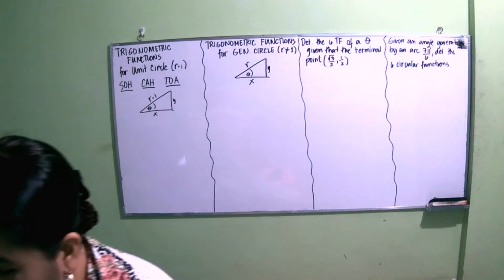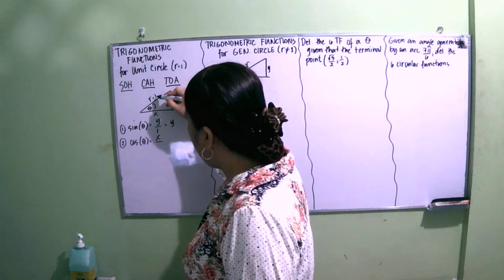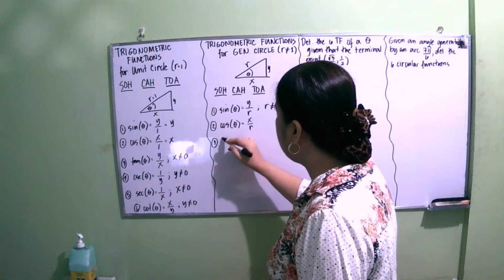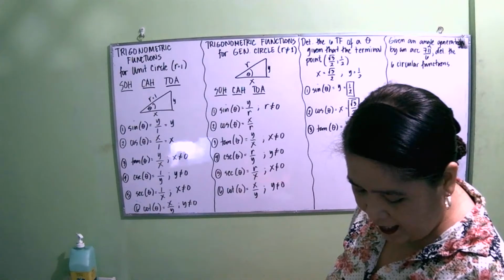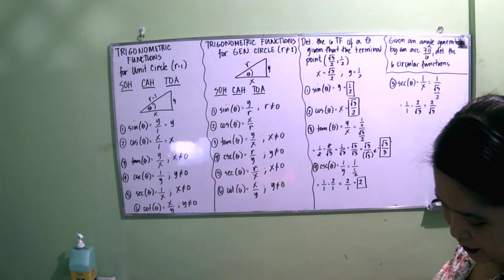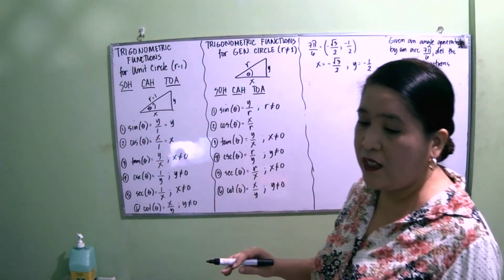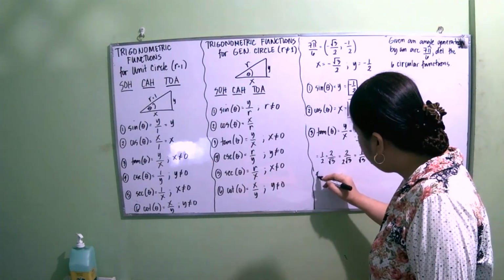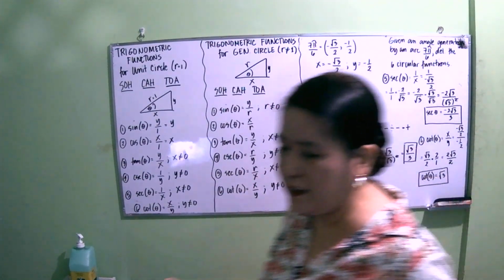VIDEO LESSON: THE SIX TRIGONOMETRIC FUNCTIONS (CIRCULAR FUNCTIONS)